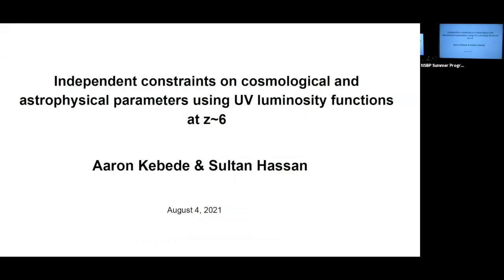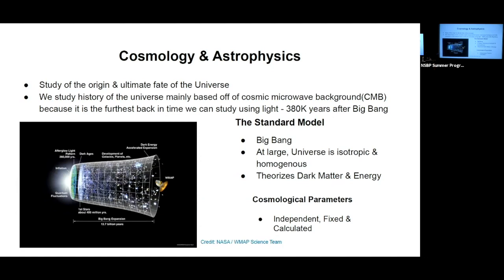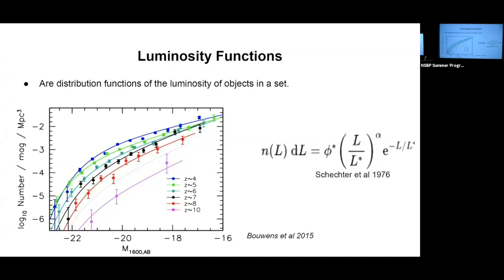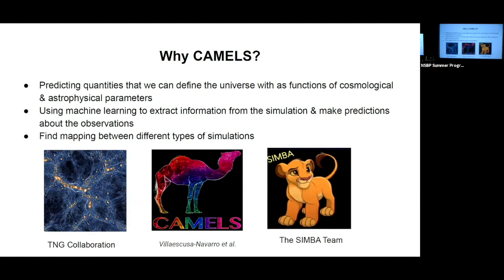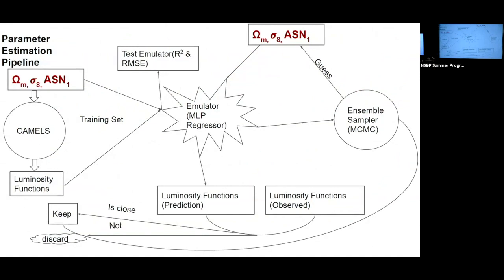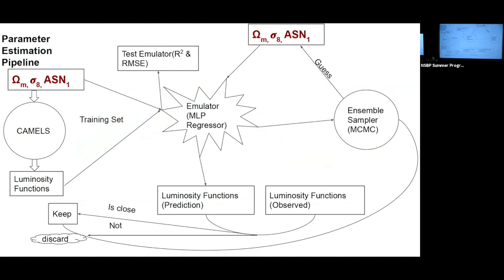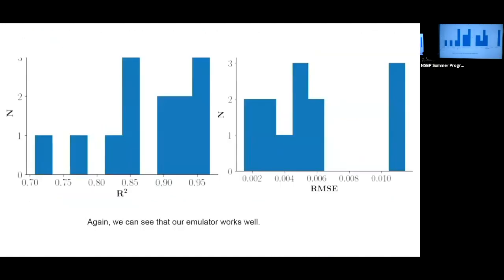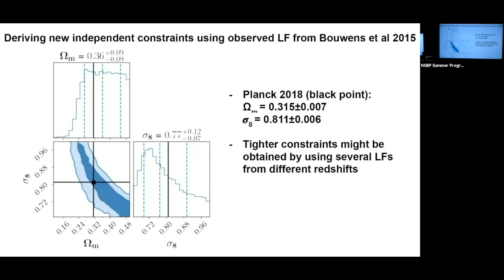Simons-NSBP Closing Ceremony - Aaron Kebede (August 5, 2021)